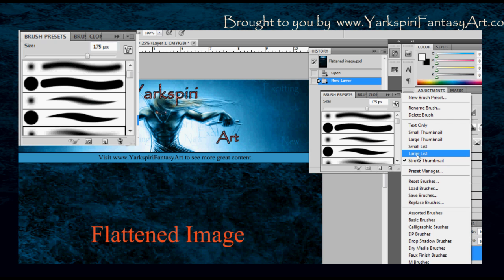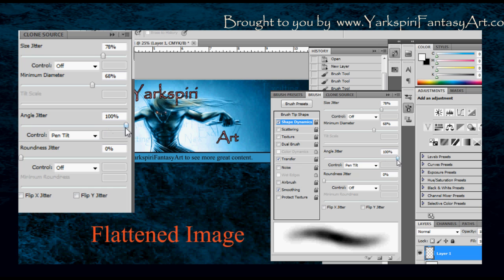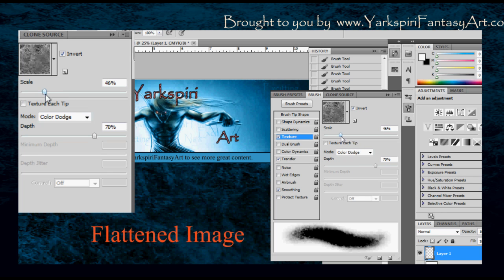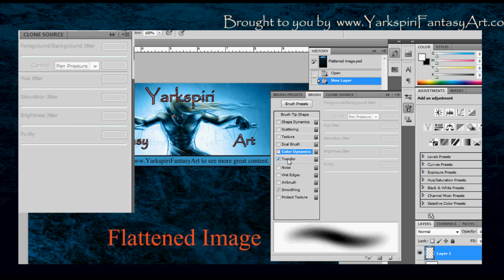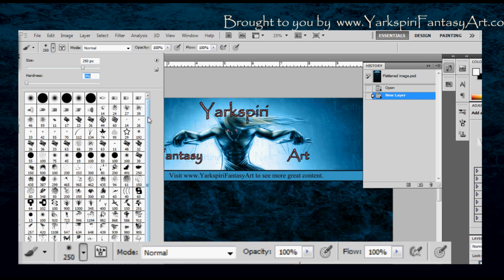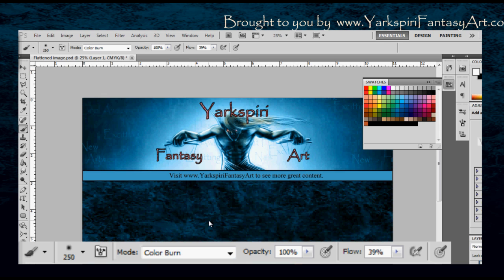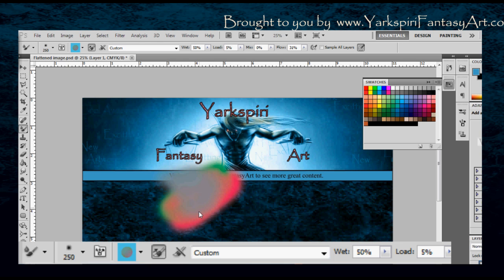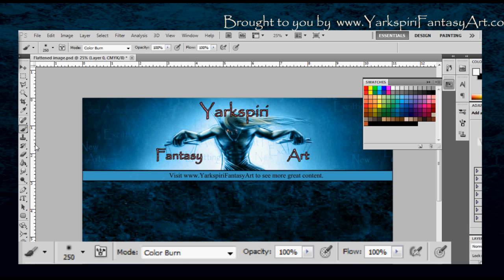How to Use Adobe Photoshop for Drawing -- Brush Tool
This video tutorial covers how to properly use the brush tool and how to go about customizing it.  I've include chapters in the description below.

Chapters
01:00  -  Brush preset panel
03:22  - Brush panel
12:26  -  Brush tool Properties
18:25  -  Mixer brush tool